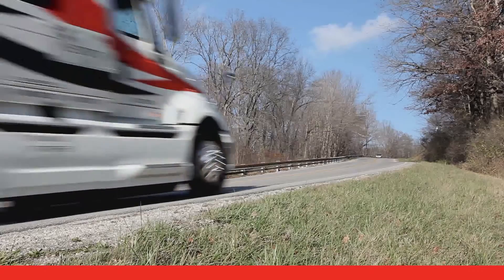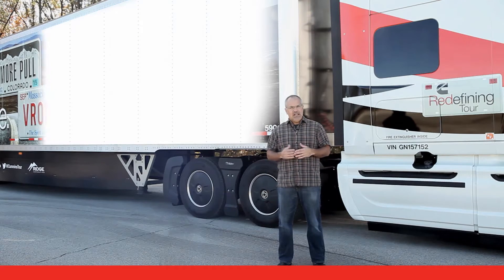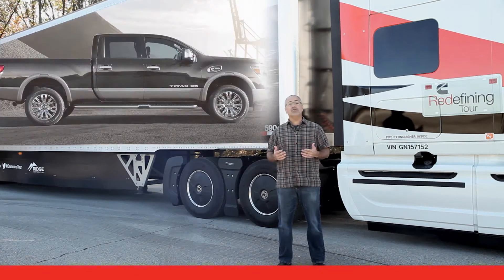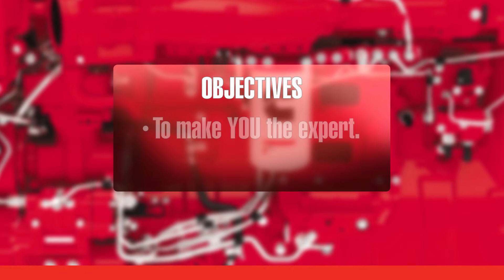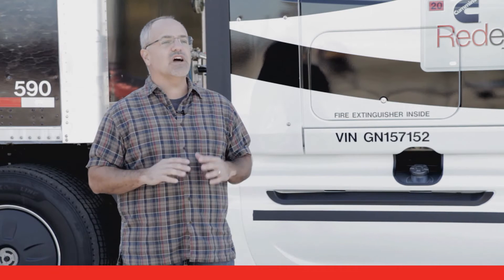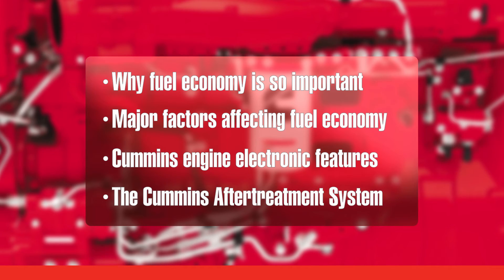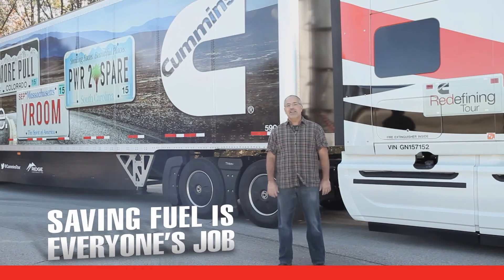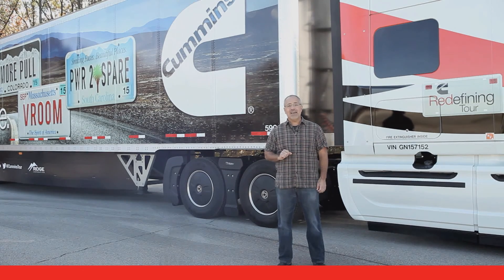Introduction - Driver Training for On-Highway Heavy-Duty Truck Engines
Driver Training for On-Highway Heavy-Duty Truck Engines – Part 1 of 13 in a series of chapters from the Cummins On-Highway Heavy-Duty Truck Engine Driver Training Video Series updated in 2015. This segment is the Introduction to the video series.